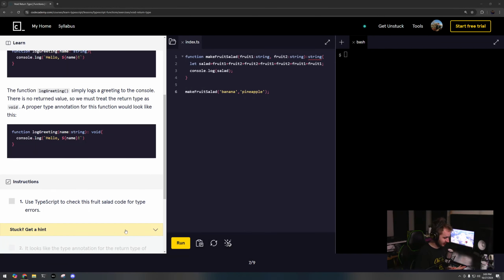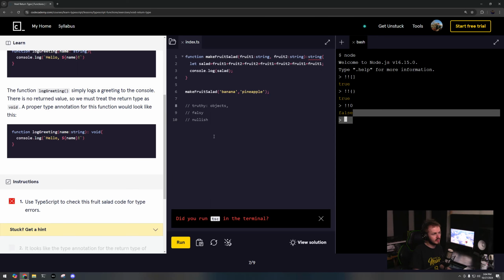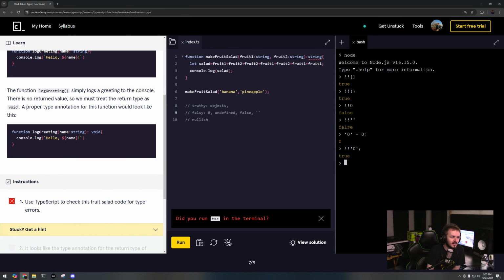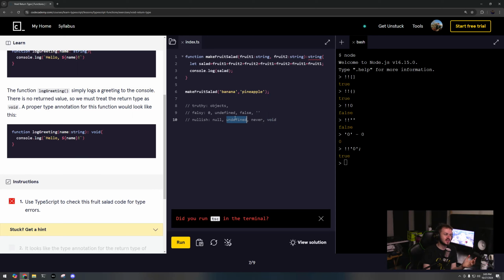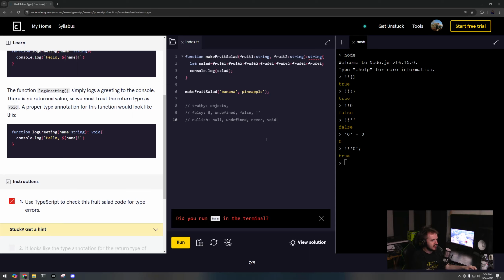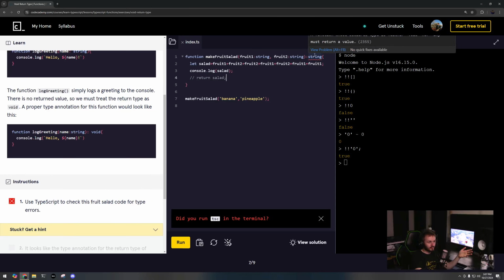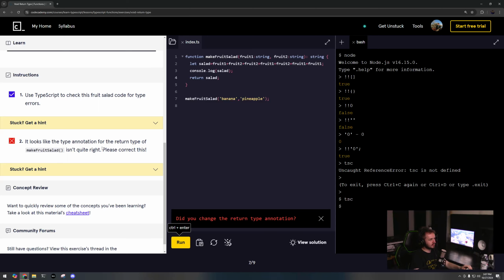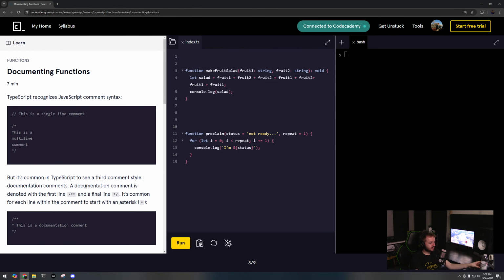Intro to TypeScript: void and never